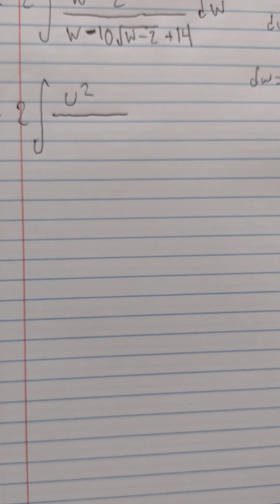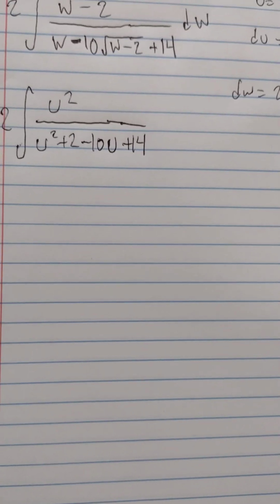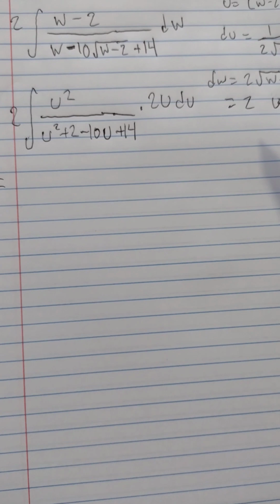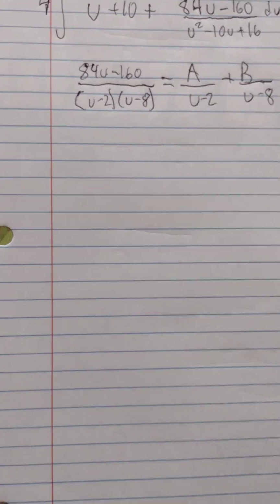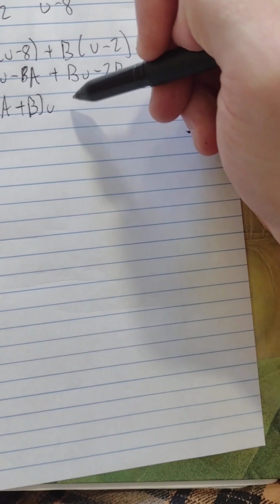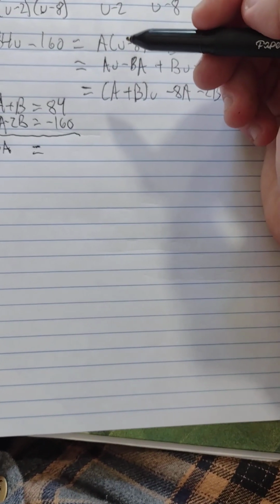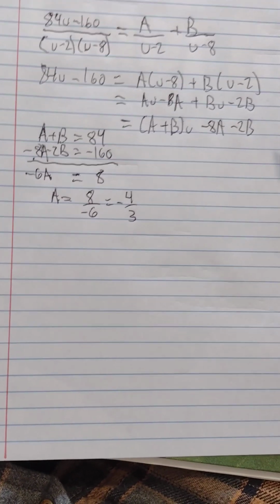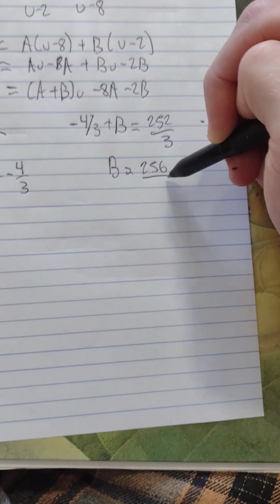Integral Calculus - Removing a Root, Partial Fraction Decomposition, Polynomial Long Division